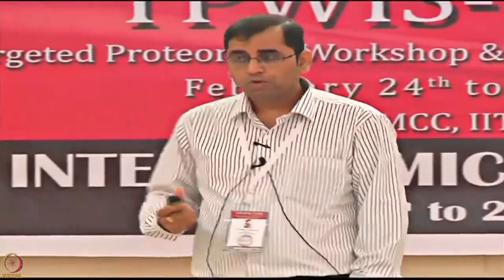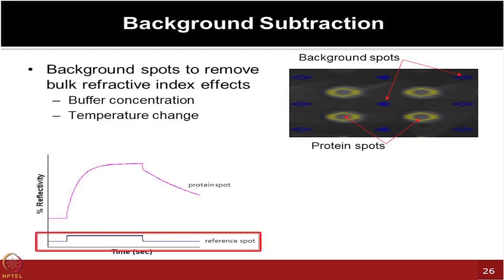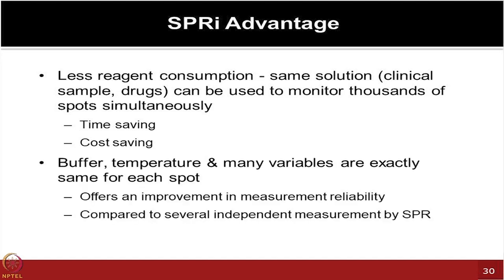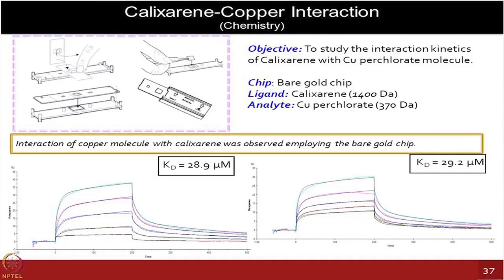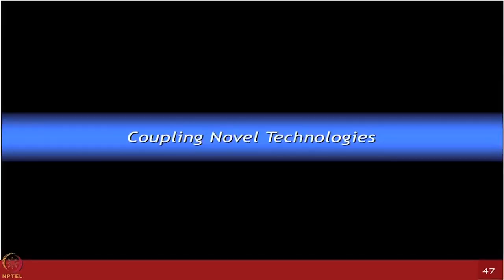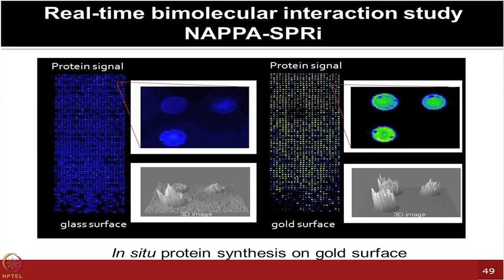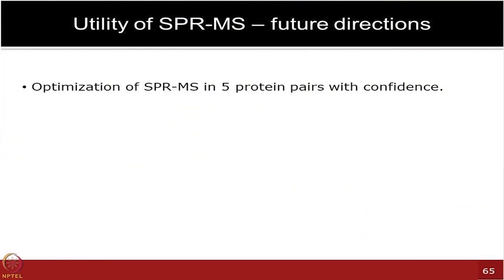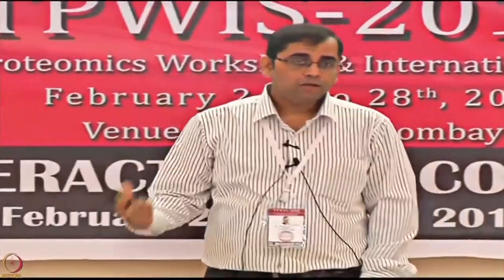Lecture 43 : Applications of label-free technologies-II